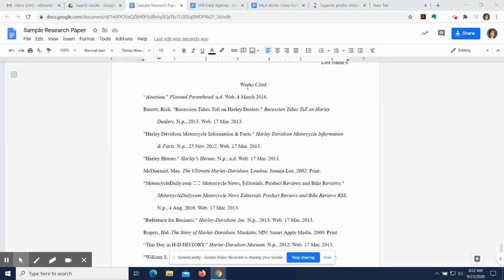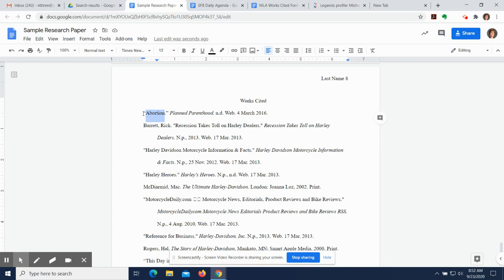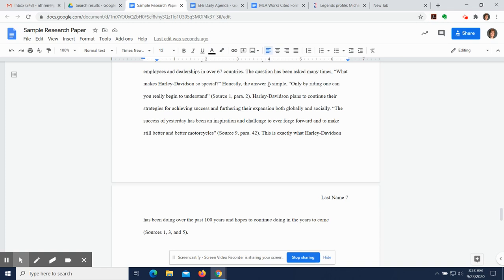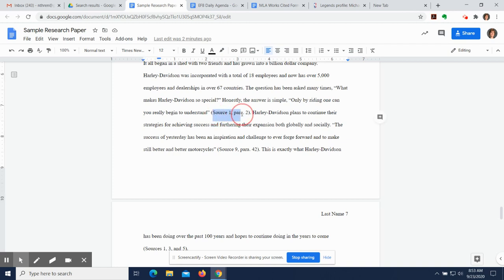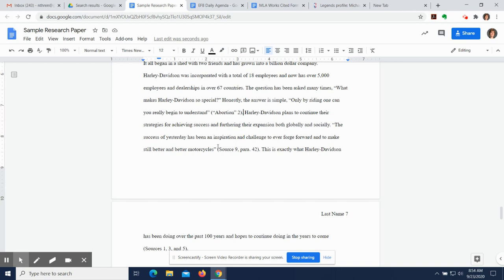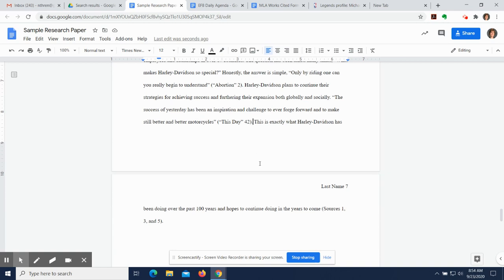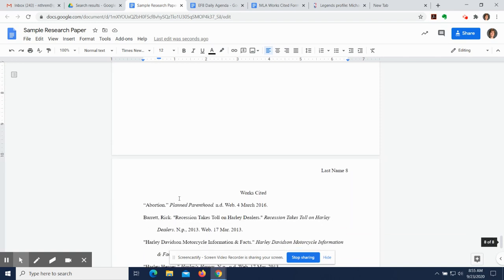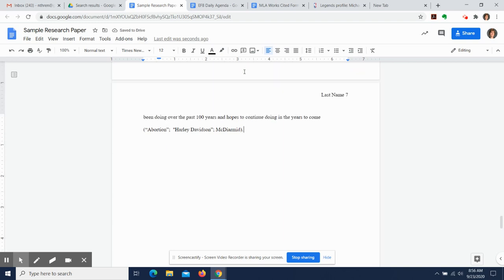Internal Citations for quotes and paraphrase MLA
Video instructions for students to formal internal citations for MLA for direct quotes and paraphrasing facts.